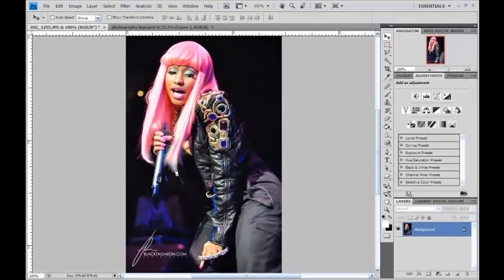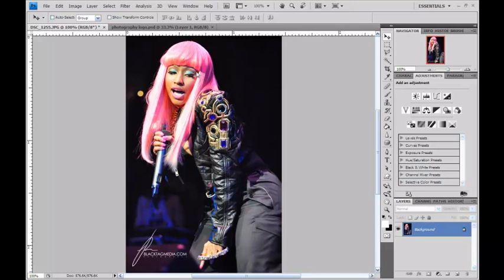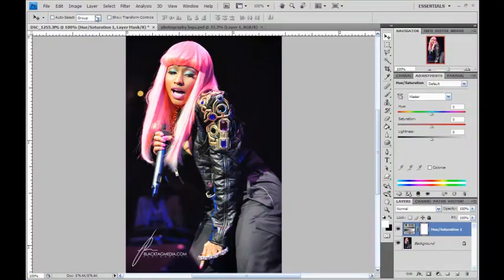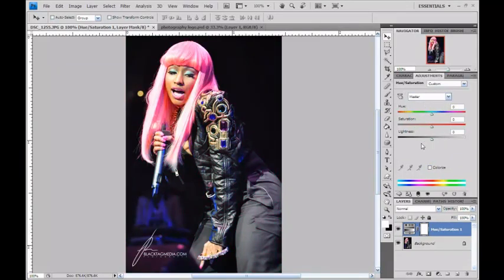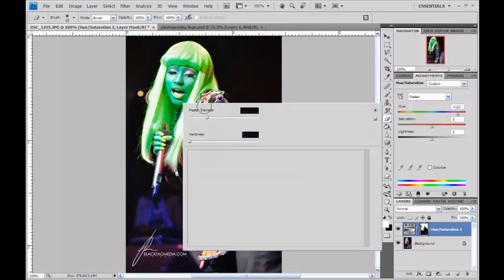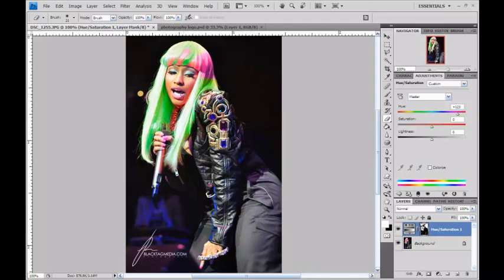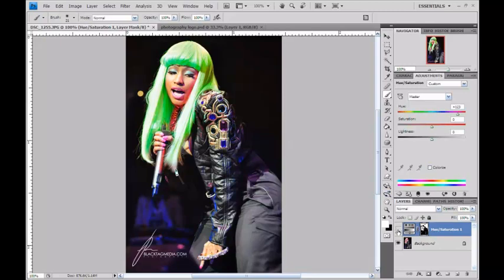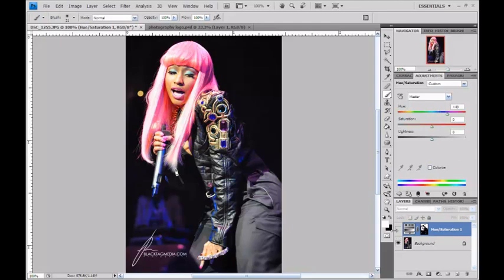Hue & Saturation Layer Tutorial Part 1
Simple Breakdown of how to cut out at least 4 steps of work when trying to get one object the right color you want and not changing the whole picture